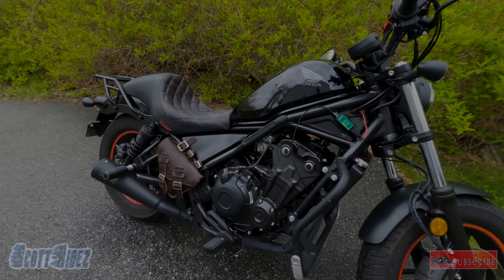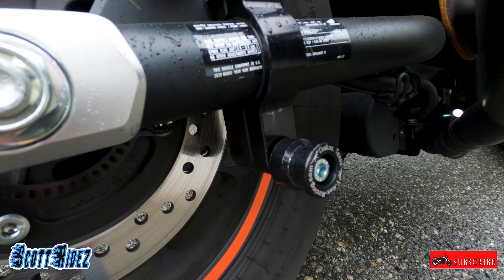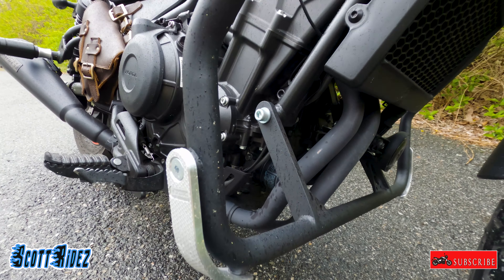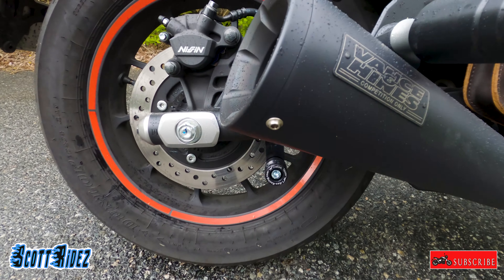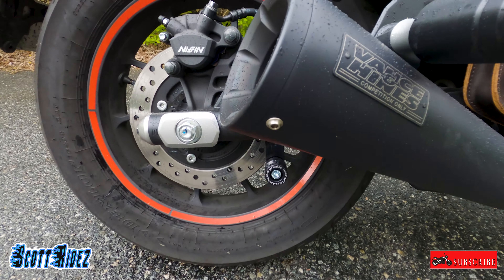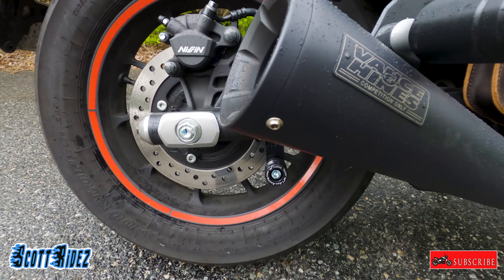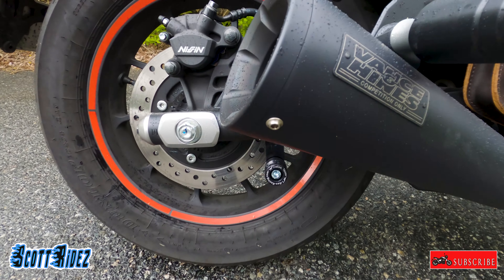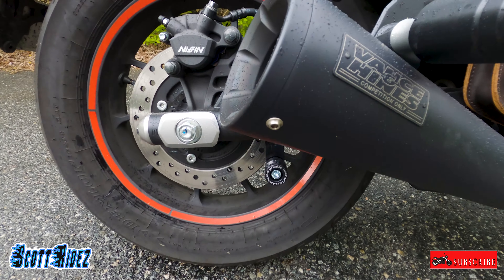Wife's Mod's to her 2020 Honda Rebel 500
Here are the links to the Mod's on her Rebel 500

Leather Side Bags

Phone Charger

Reflective Tire Tape

Tank Pad

Cargo Rack